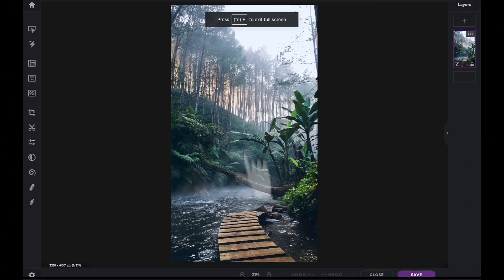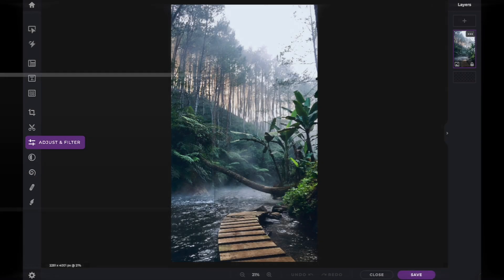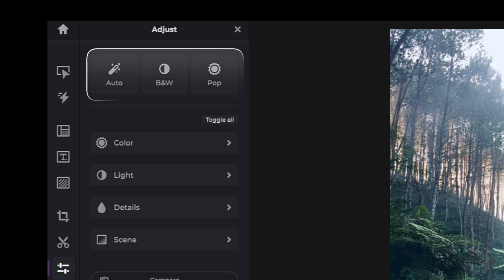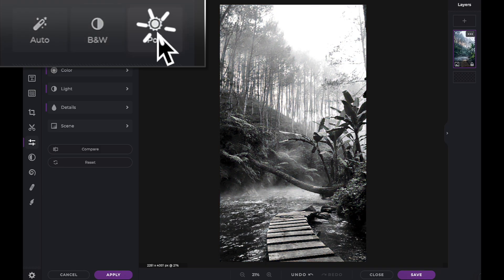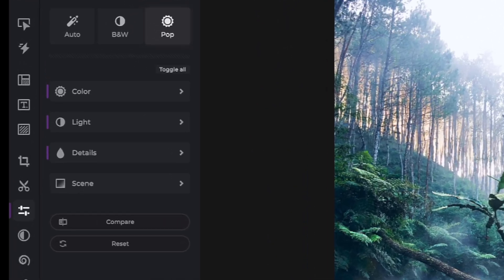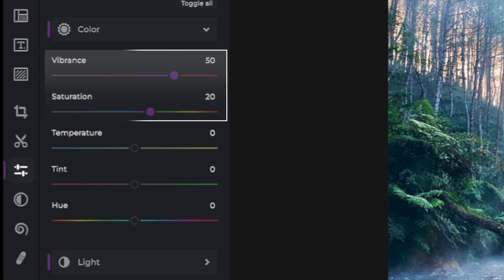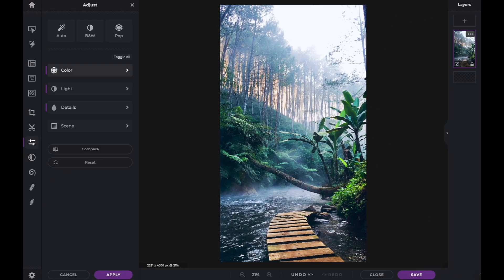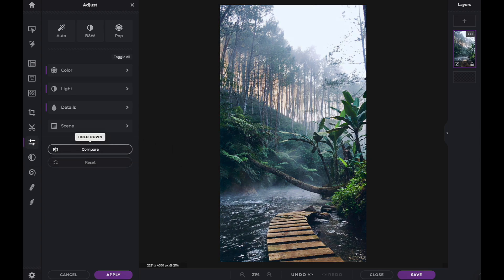Quick & Easy Series: Preset Adjustments in Pixlr X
In today's tutorial, learn how to enhance your images with preset adjustments in Pixlr X 💫